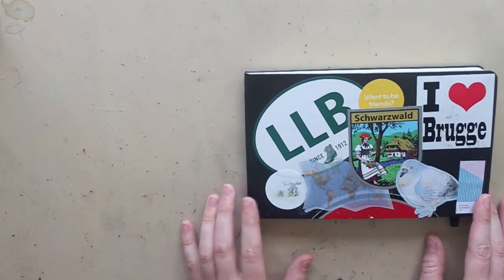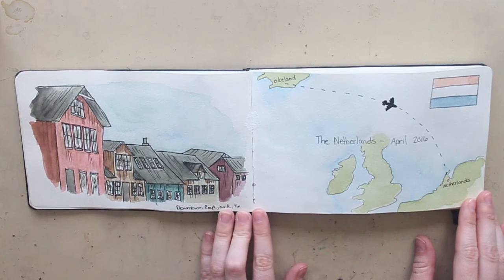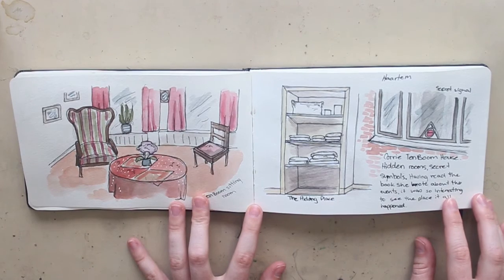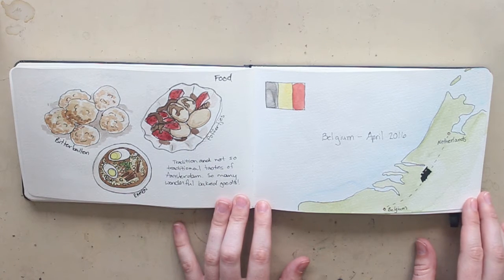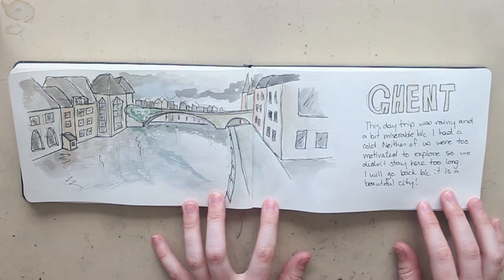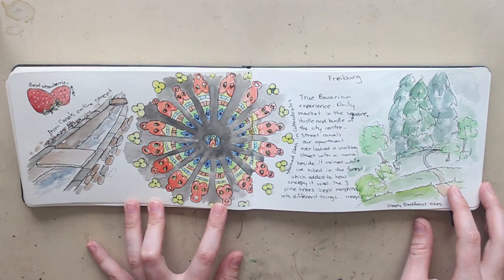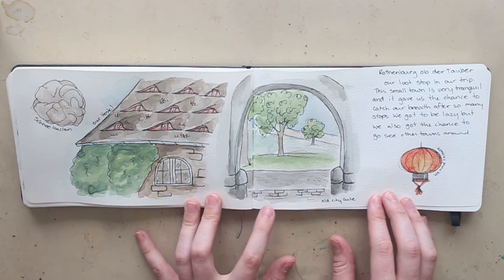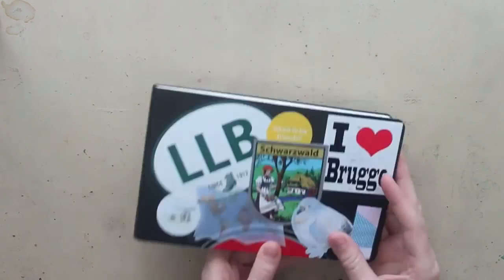Travel Sketchbook #2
This is my second sketchbook from traveling Europe (with a bit of the Dominican Republic in there too). Enjoy!